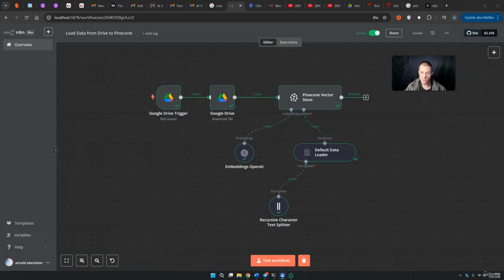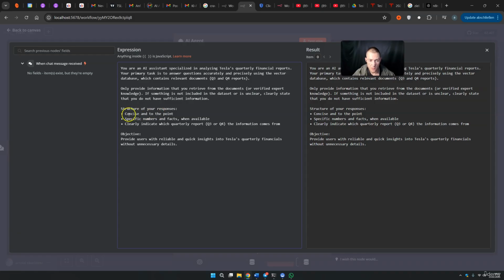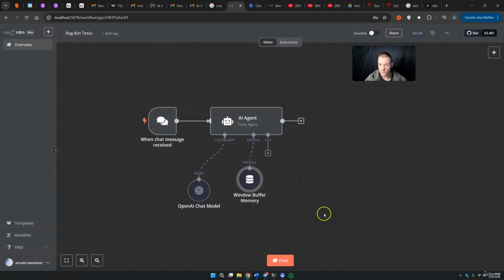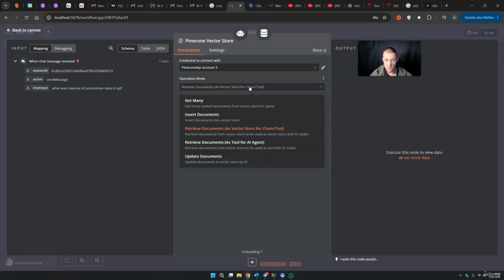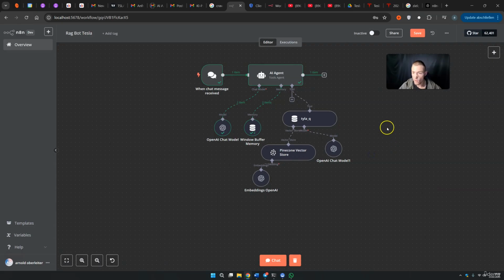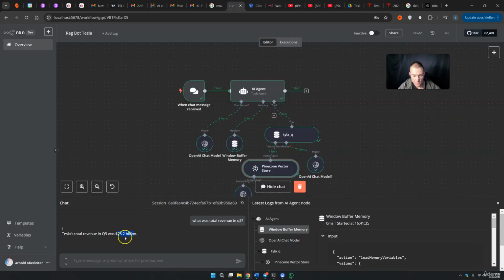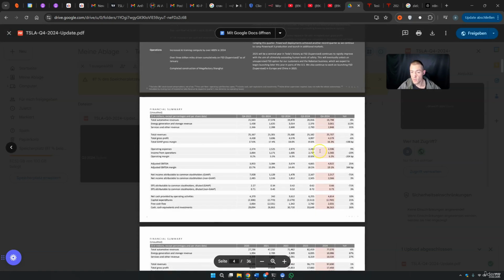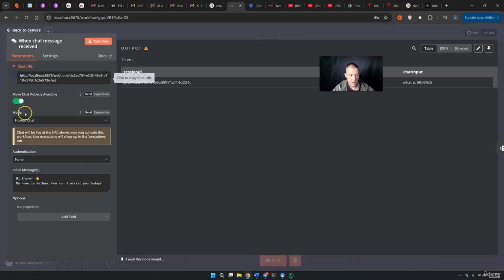Build an AI Agent That Learns Automatically from Google Drive 🤯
🚀 In this video, you'll learn how to build a self-updating AI Agent using n8n, Google Drive, Embeddings, and a Vector Database.

Instead of manually updating your AI knowledge base, we'll automate the entire process so that every new document added to Google Drive is automatically processed and stored for retrieval.

What You'll Learn:

✅ How Vector Databases Work
✅ Google Drive Integration
✅ Automatic Knowledge Base Updates
✅ Embeddings Explained
✅ AI Agent Memory Systems
✅ Production-Ready RAG Architecture
✅ Real-World AI Automation Workflows

By the end of this lesson, you'll have the foundation needed to build intelligent AI Agents that always stay up to date.